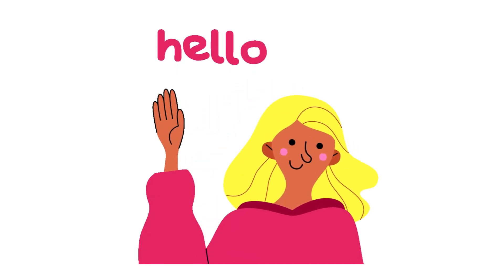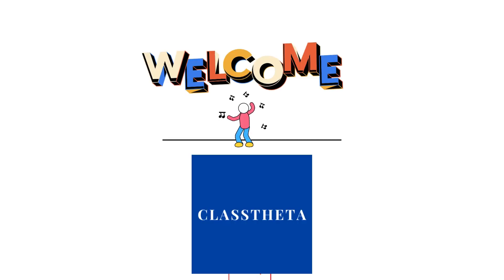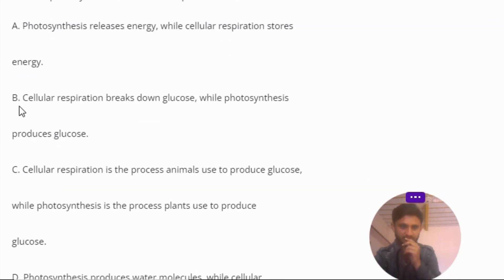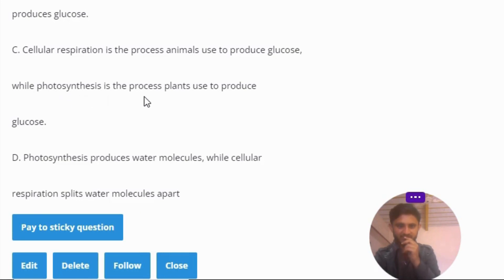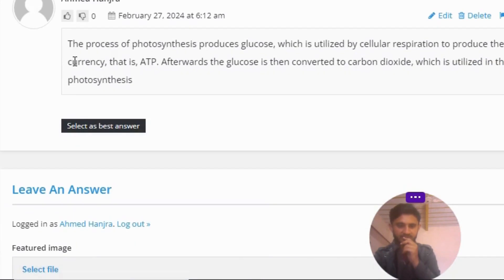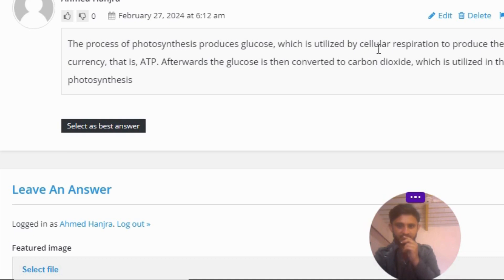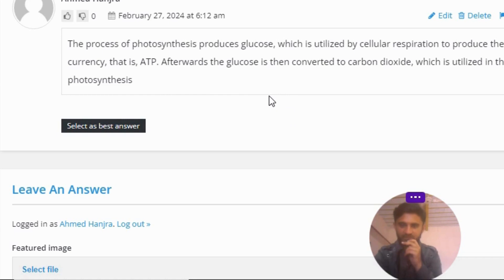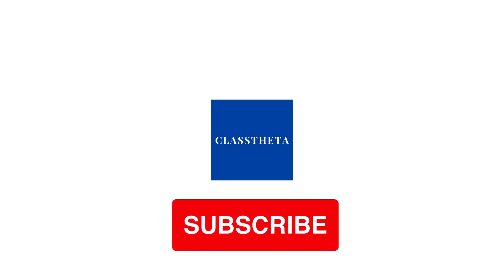How are photosynthesis and cellular respiration related?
A. Photosynthesis releases energy, while cellular respiration stores

energy.

B. Cellular respiration breaks down glucose, while photosynthesis

produces glucose.

C. Cellular respiration is the process animals use to produce glucose,

while photosynthesis is the process plants use to produce

glucose.

D. Photosynthesis produces water molecules, while cellular

respiration splits water molecules apart"